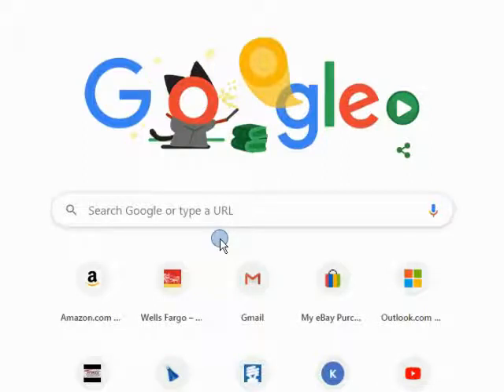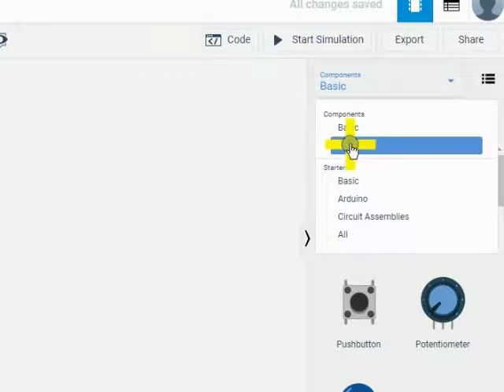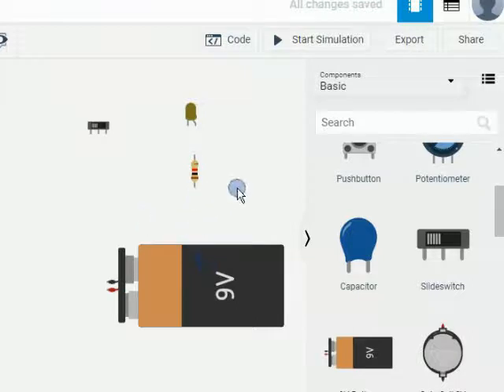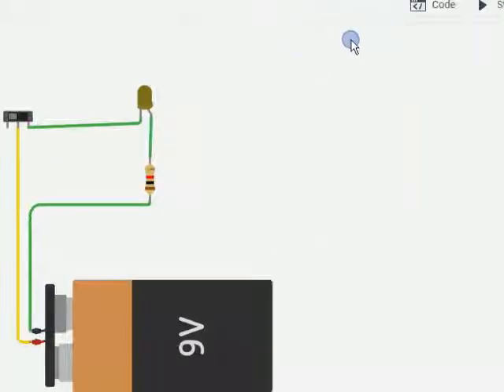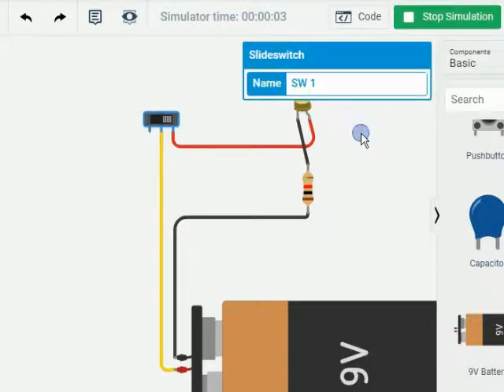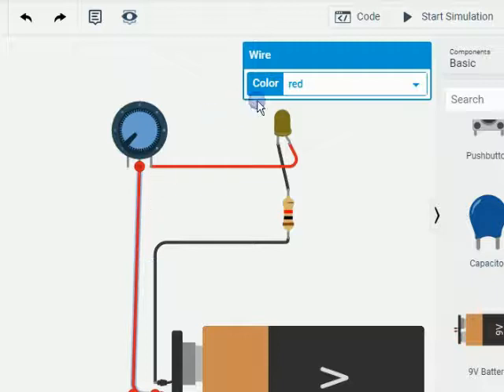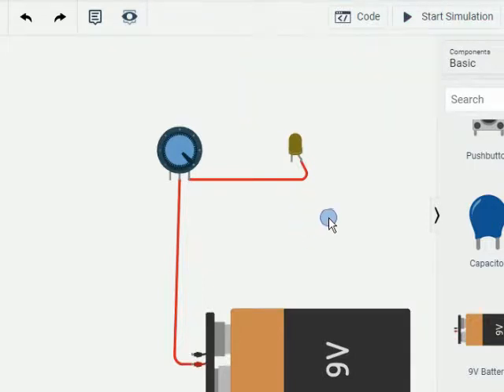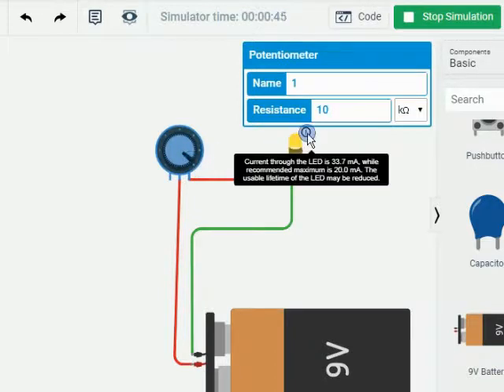TinkerCad LED2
How to make LED circuit